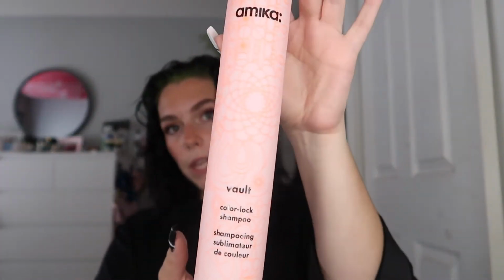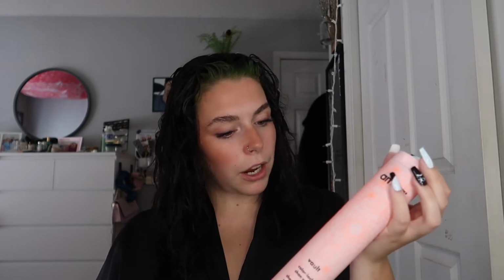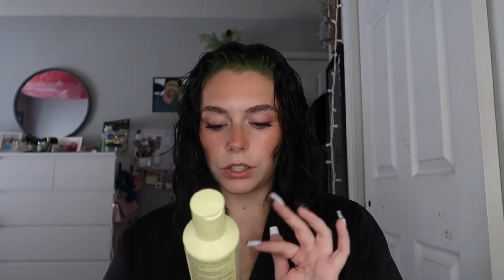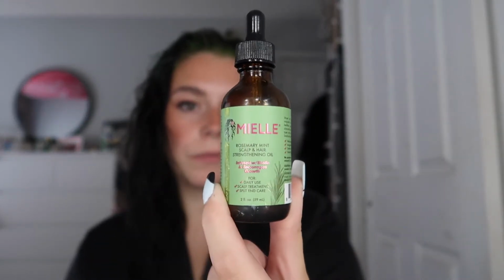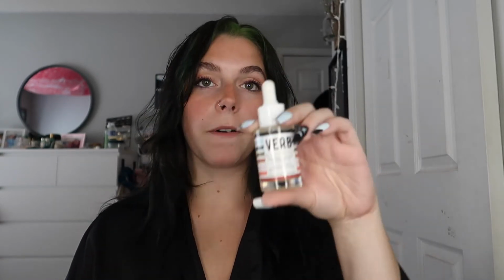my haircare routine 2022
Hi friends! :) Todays video includes my haircare routine ive been doing for a couple months now.  It's taken me a long time to get to the point I can stretch out my wash days, and this is the routine Ive come up with over time to keep my hair healthy! It is also best for my hair as it does have semi permanent color in it.

PRODUCTS:
Amika vault color lock shampoo
Fekkai volumizing shampoo
Mielle Rosemary oil
Amika bond repair conditioner
Eva NYC mane magic 10-1 primer
Derma-E scalp treatment tea tree oil
Verb treatment oil
Authentic Beauty Concept shaping cream
Kristen Ess air-dry cream
TGIN rosewater curl defining mousse
Ouidad curl reactivating mist
Pacifica hair and body perfume

faq: ⁉️
what do you film with? canon g7x mark ii & iphone 11 camera
how do you edit? imovie
upload schedule? whenever i can